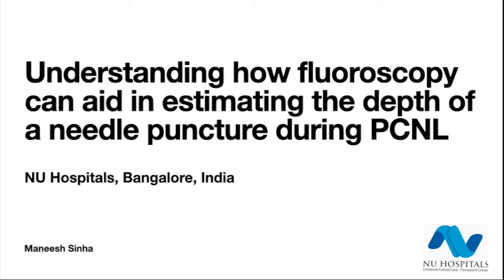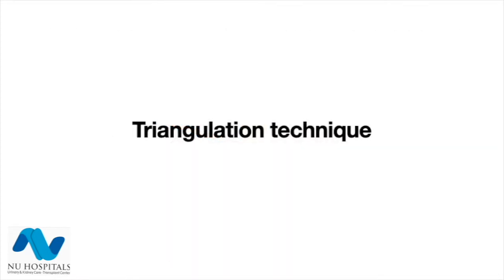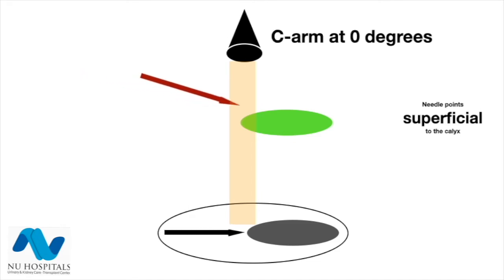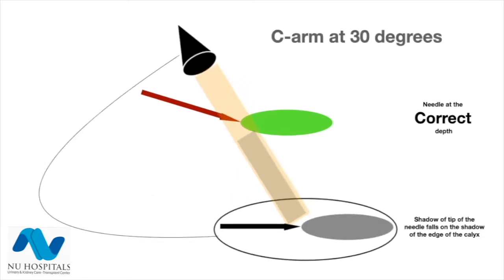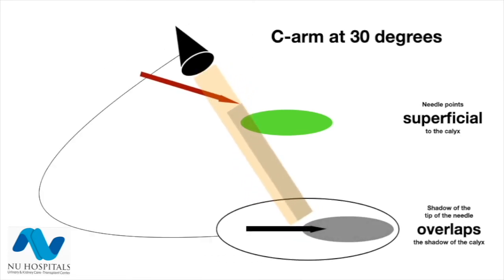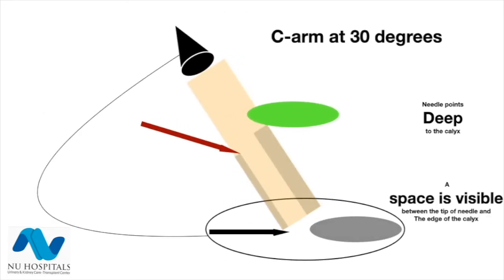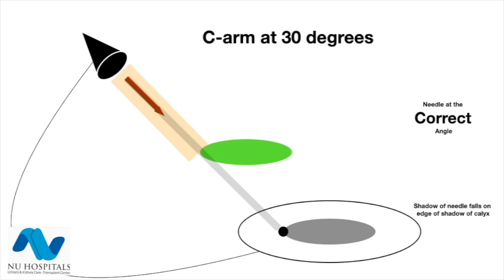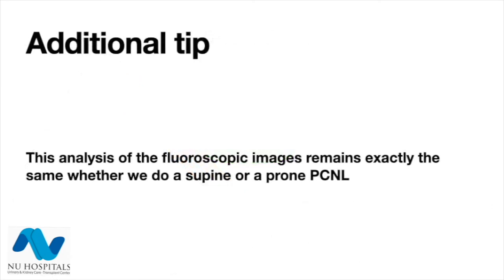PCNL Puncture Technique- NU Hospitals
PCNL is the bread and butter of any urologist. It's the most commonly performed procedure for renal stone and hence knowing the procedure in detail is mandatory
Gaining access into the kidney is the Key for a successful PCNL whether it's prone or supine. This video demonstrates both the monoplanar and biplanar techniques of puncture